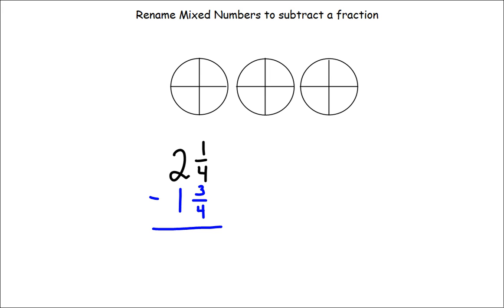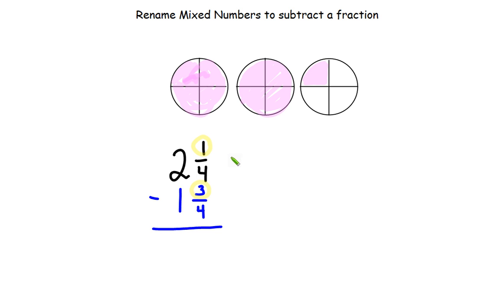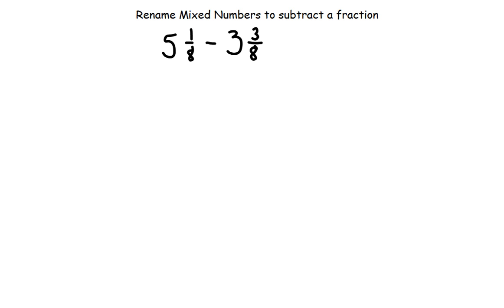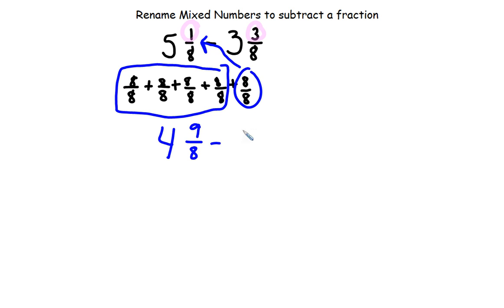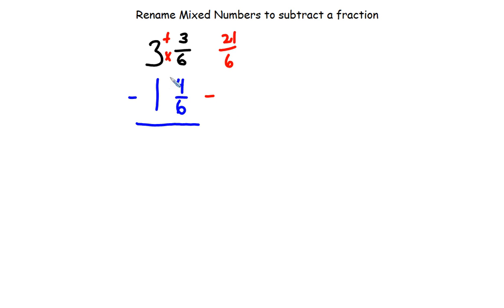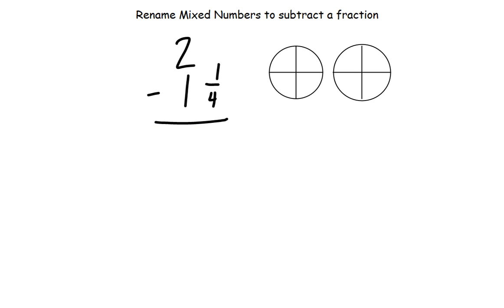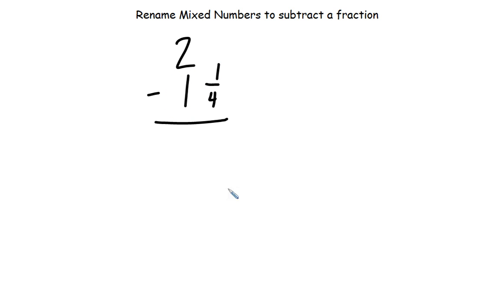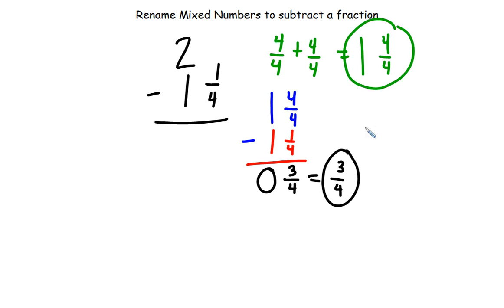Renaming / Regrouping Mixed Numbers to Subtract Fractions